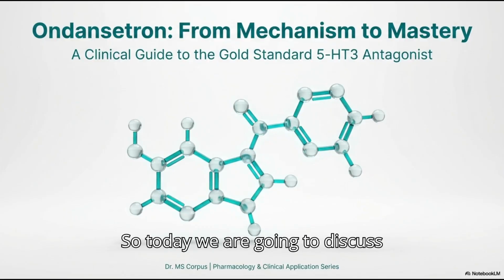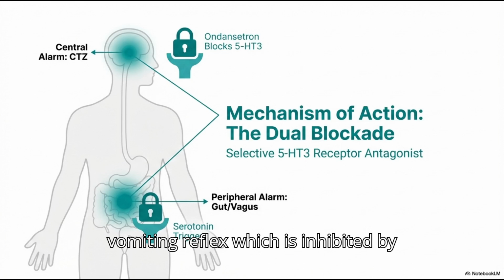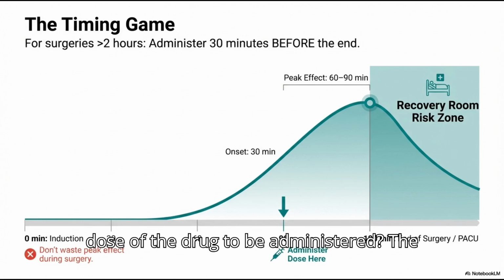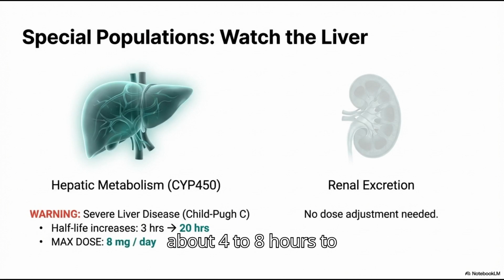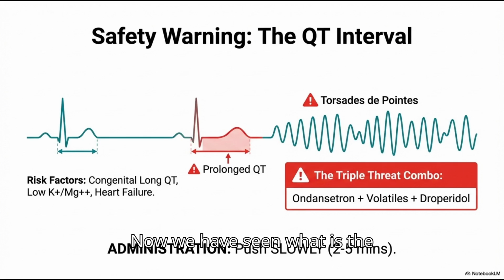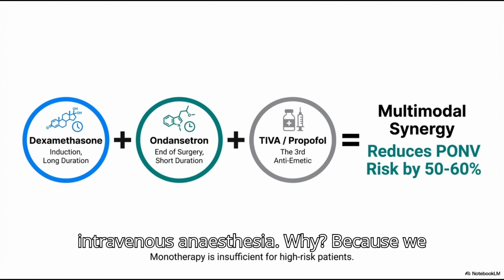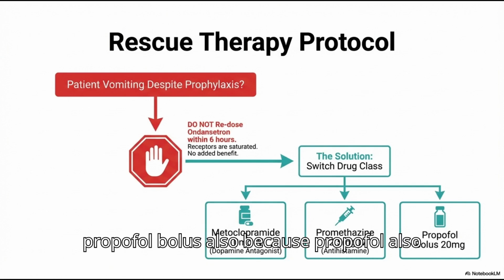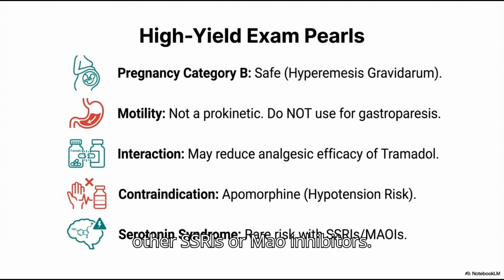Ondansetron: The Anti-Emetic That'll Save Your Patients (And Your Viva!)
🩺 ONDANSETRON Complete Guide for Medical Students

Everything you need to know about ondansetron - from mechanism to clinical pearls! Perfect for pharmacology exams and anaesthesia postings

💎 KEY TAKEAWAYS:
✓ 4 mg = 8 mg for PONV (don't overdose!)
✓ Give 30 min before END of surgery (not induction)
✓ Severe liver disease: MAX 8 mg/day
✓ Multimodal approach: Dex + Ondansetron + TIVA
✓ NNT = 6 (25% reduction as monotherapy)

What's your biggest challenge with pharmacology? What drug should we cover next?

Video produced by Dr MS Corpus
Making complex medicine simple, one video at a time 🩺📚